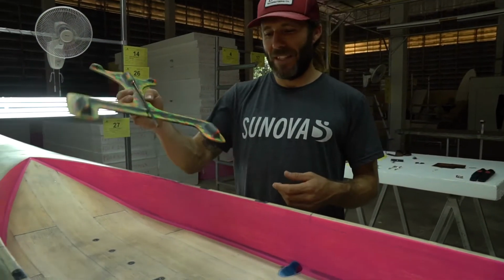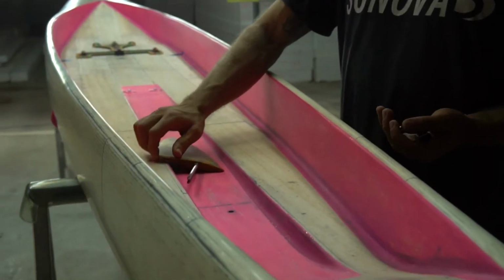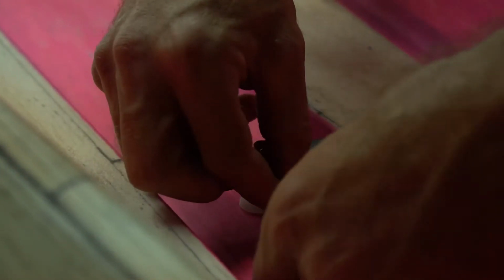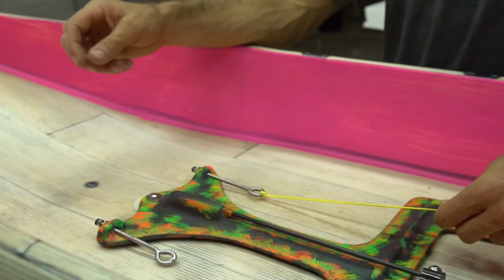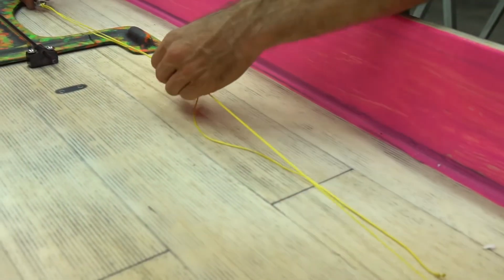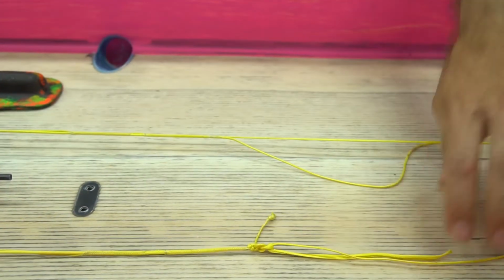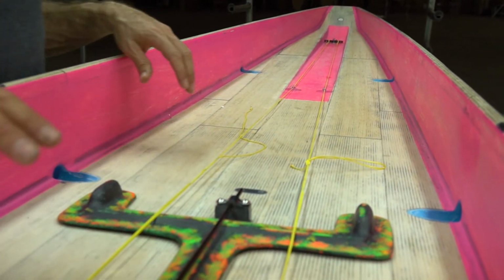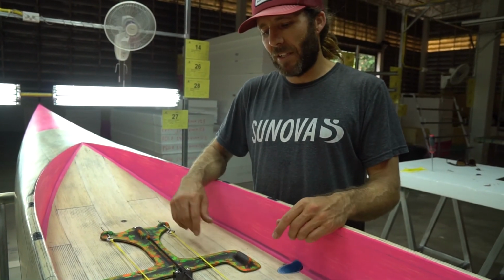Sunova Technology | SUP Unlimited Steering Setup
Our Designer, Marcus Tardrew shows us how to setup the steering system on our Unlimited Faast Pro.